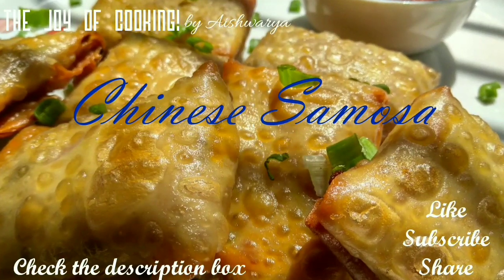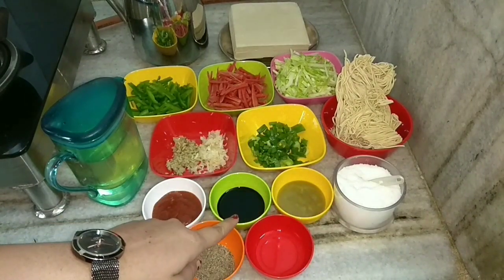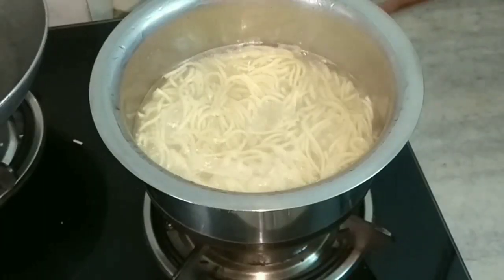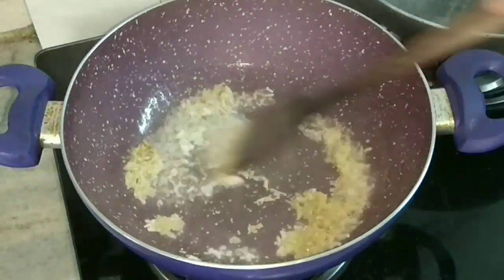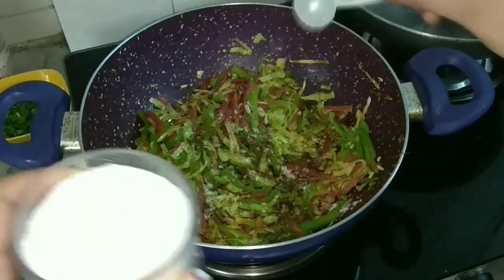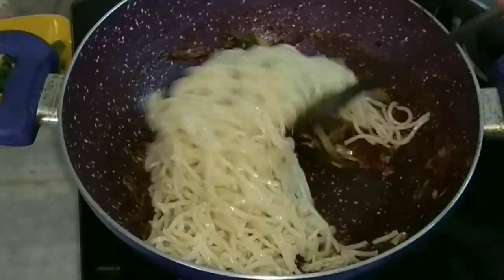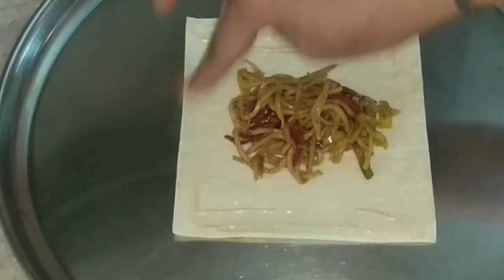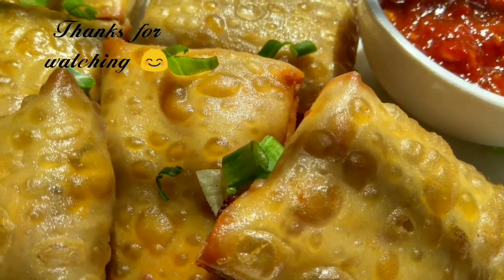Chinese Samosa|Crispy Chinese Samosa|Recipe by Aishwarya Sunil Bivalkar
Hi guys!!

    Chinese Samosa

Ingredients-
To boil the noodles:-
½ cup Hakka Noodles
2 tbsp Oil

To make the stuffing:-
2-3 tsp Oil
2 tsp grated Garlic
2 tsp grated Ginger
½ cup shredded Cabbage
¼ cup sliced Carrot
¼ cup sliced Green Capsicum
Salt to taste
¼ tsp Black pepper powder
1-2 tsp Soy sauce
3 tsp Green Chilli Sauce
2 tsp Red Chilli Sauce
1 tsp Vinegar
½ cup boiled Hakka Noodles

For outer layer:-
Samosa Sheet as required

Other ingredients:-
Schezwan Sauce for serving
Spring onion for garnishing

Method-
Boil water and add oil and salt to it. Then put the hakka noodles and let them cook for 5-7 minutes. Then drain the water. Pour oil on the drained noodles and spread them on a plate.

Heat oil in a wok or a pan. Then add ginger and garlic. Sauté on high flame. Then add carrot and cook for 3-4 minutes. Then add cabbage and cook for the next 2 minutes. Now add green capsicum and cook. Then add black pepper powder and salt. Mix well.
Add red chili sauce, green chili sauce, soy sauce and vinegar. Mix well. Then add the boiled noodles and mix.
The stuffing is ready. Let it cool at room temperature.

To make the Samosa:-
Take the samosa sheet and put the stuffing on it. Now seal it properly with water. Deep fry the samosas till they become golden brown in color on high flame. Chinese samosas are ready. Garnish with spring onion and serve with schezwan sauce.

Happy Cooking!!